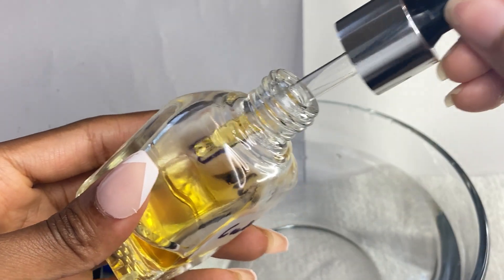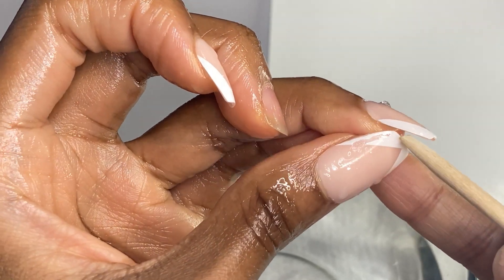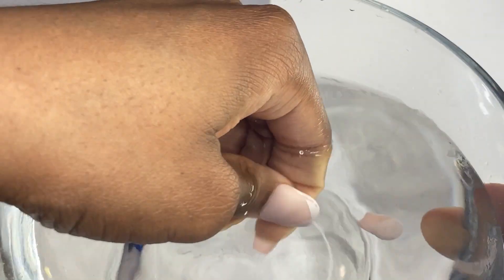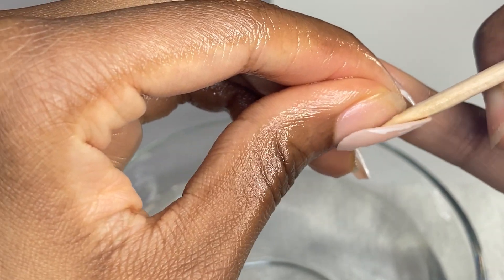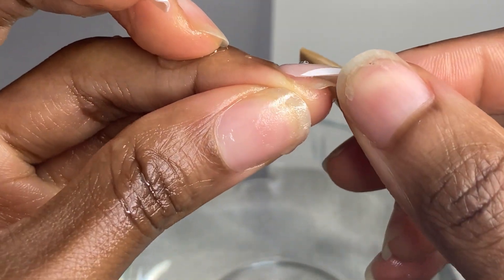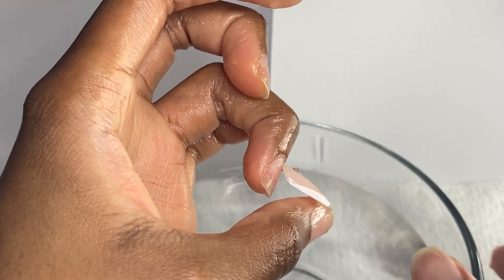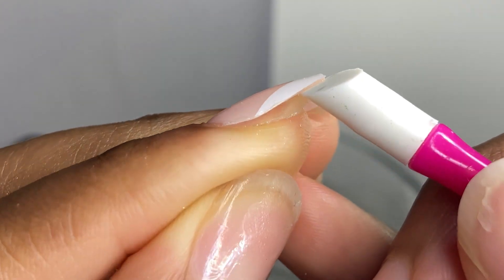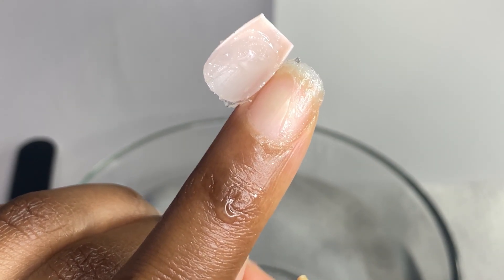How To Pop Off Press On Nails|No DAMAGE!(Learn how not to peel off your natural nails from REMOVAL )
How To POP OFF PRESS ON NAILS.I will show you how to remove your press on nails especially if you don't have time to have them professionally taken off. This nail tutorial is a DIY to removing press on nails at home.To start off you are going to need a buffer,a bowl with warm water,cuticle oil, and a oily soap. I don't encourage anyone to actually pop off their nails as this can damage and cause peeling of your natural nail plate. However I do show a safe way to remove press ons that have been applied with glue or adhesive tabs without damage.

PRODUCTS USED:

Buffer:

Check this out!

Check this out!

Cuticle oil

Glass bowl

Wooden cuticle pusher:

Check this out!

Rubber cuticle pusher:

Check this out!

LIKE THE VIDEOS SO I KNOW IF YOU ARE GAINING VAULE OR TO SEE MORE OF THAT CONTENT AND MEET ME IN THE COMMENTS for discussions.Thanks for the love and support! ❤

SHARE THE VIDEOS WITH SOMEONE WHO YOU KNOW MAY BENEFIT FROM THESE VIDEOS!